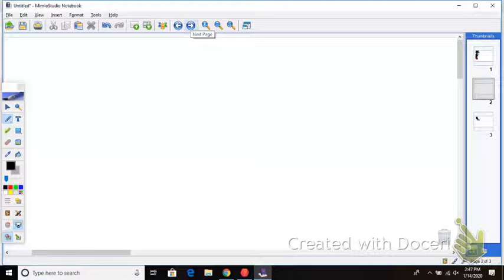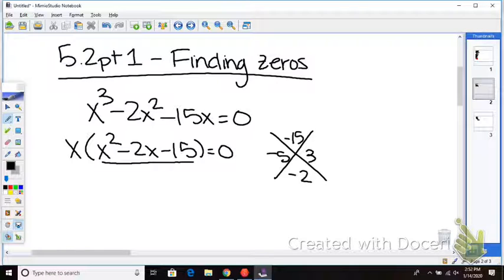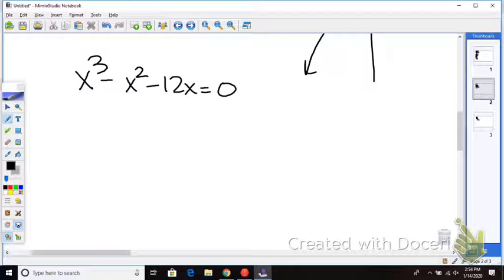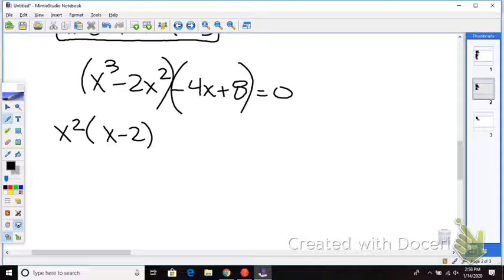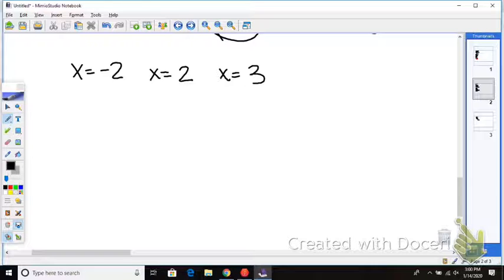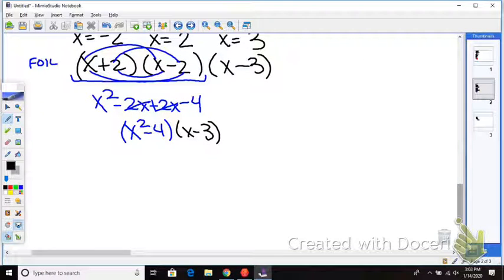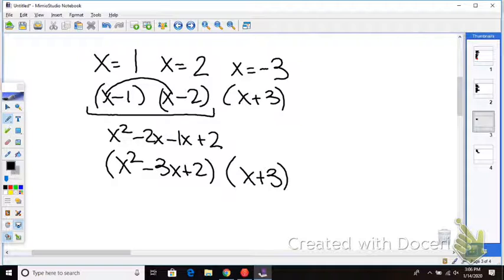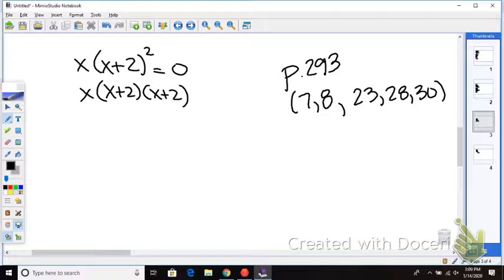5.2 part 1